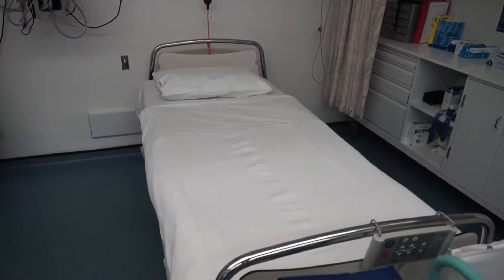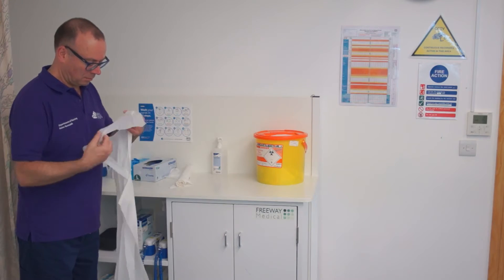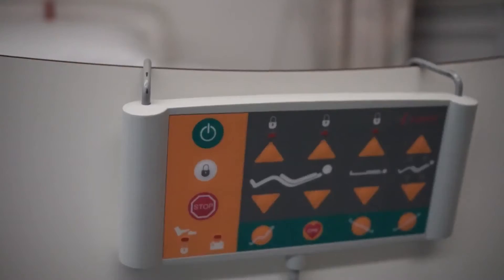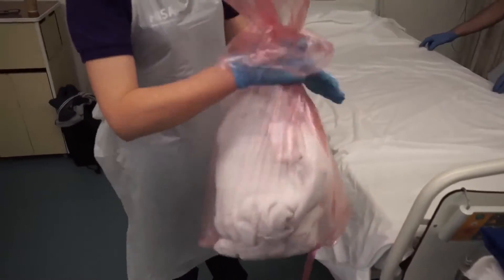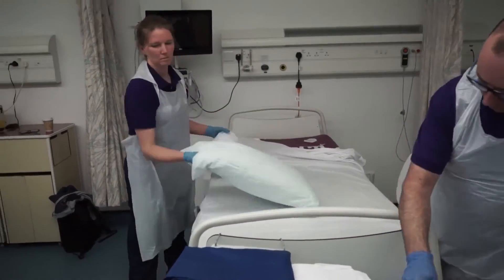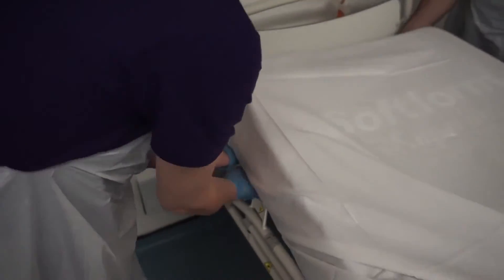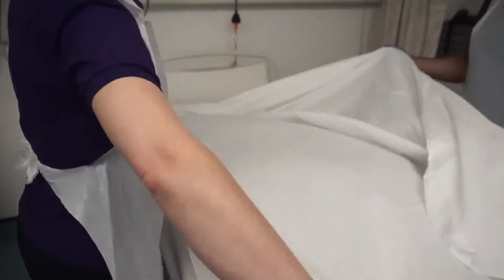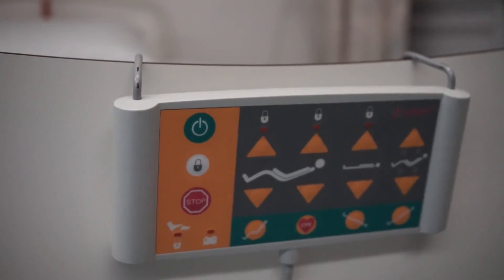Clinical Skills - Unoccupied bedmaking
The following video will demonstrate the correct technique for unoccupied bedmaking.

This video is designed to be used by student nurses in conjunction with a practical teaching session and directed reading.